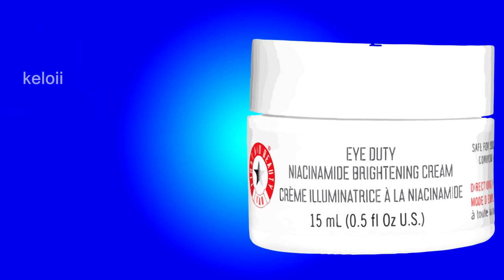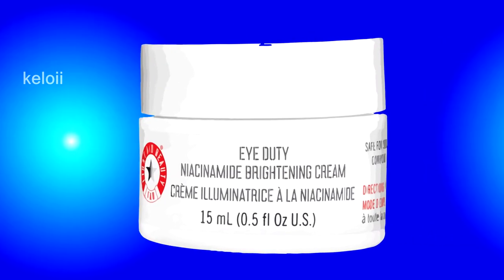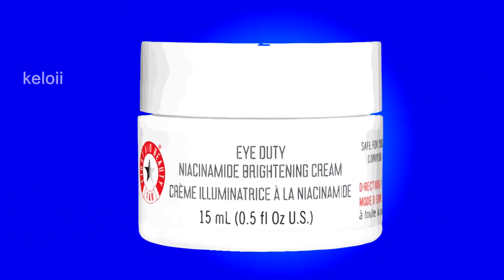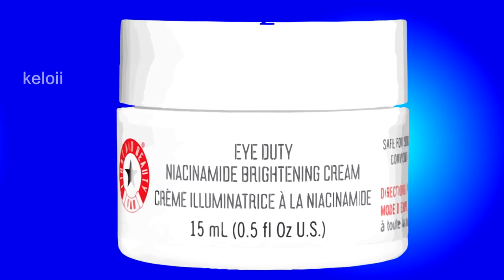First Aid Beauty Eye Duty Niacinamide Brightening Eye Cream review